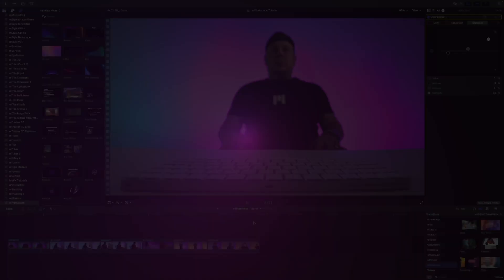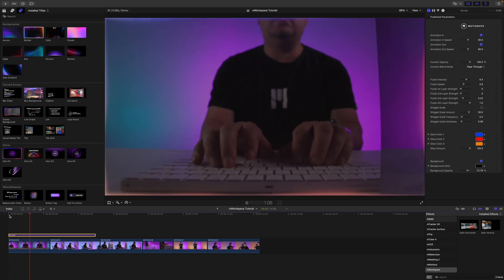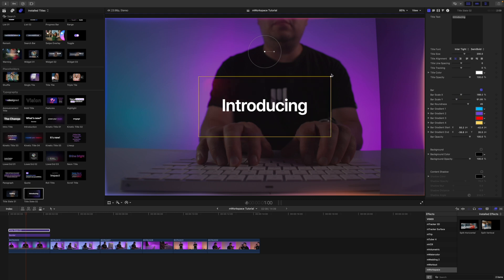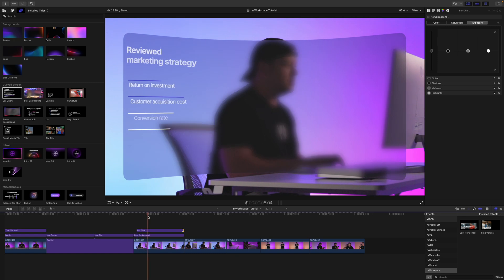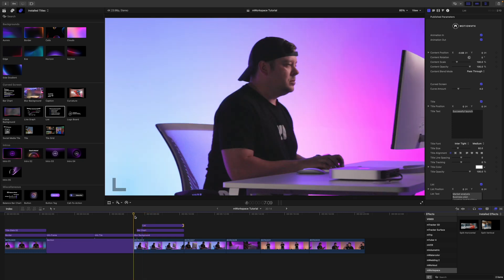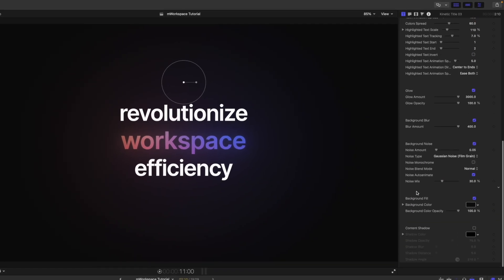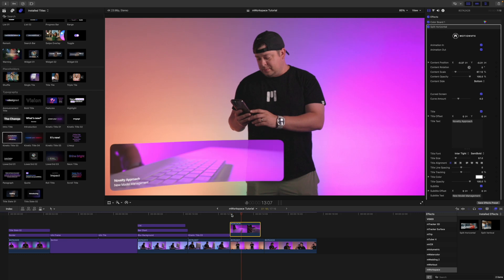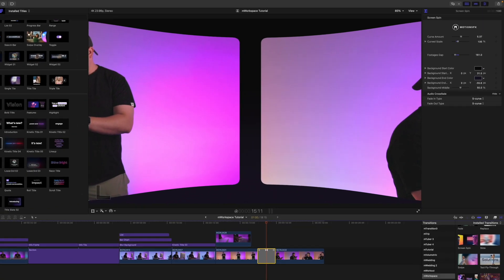Minimalistic & modern visuals for Final Cut Pro — mWorkspace Tutorial — MotionVFX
Follow the tutorial by George Edmondson and see how to glow up your edits with a pack of modern, energizing presets for Final Cut Pro! See the included presets in action and learn all about the intuitive drag-and-drop workflow and vast customization options! Ready to help your vision shine?
Got more questions? Drop us a comment, we would love to help you!

0:00 - Intro
0:34 - Pack contents and location in FCP
0:59 - Backgrounds
1:56 - Typography
3:08 - Bar chart and list on curved screen
5:35 - Typography
6:30 - Effects
7:20 - Transitions